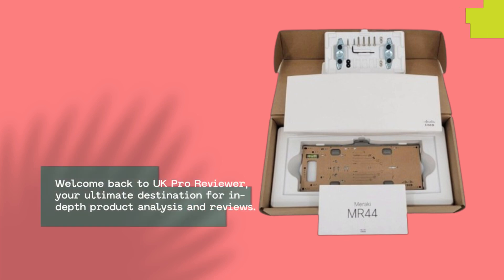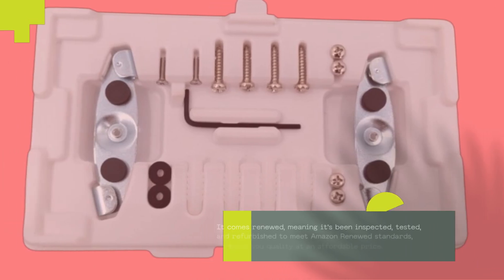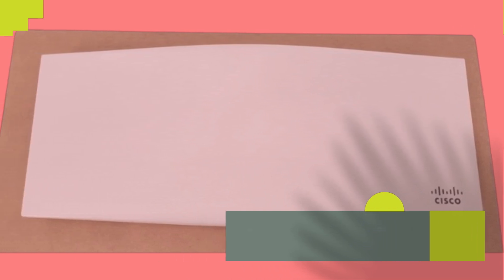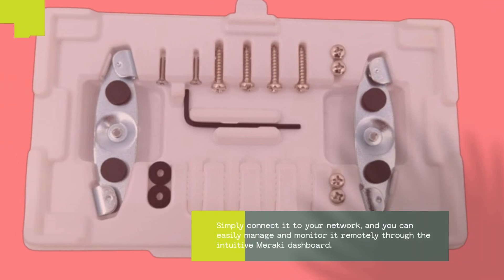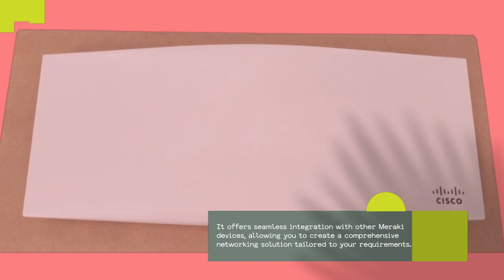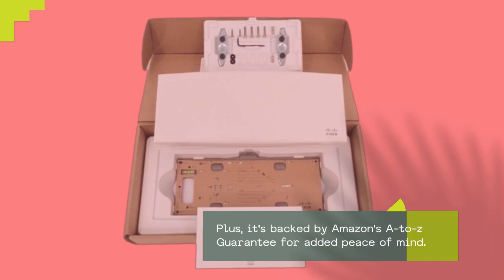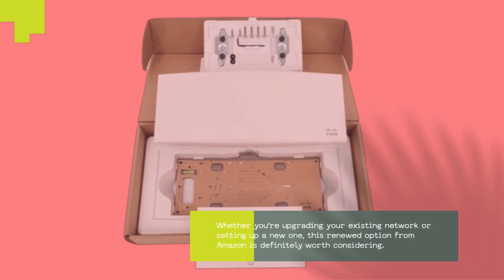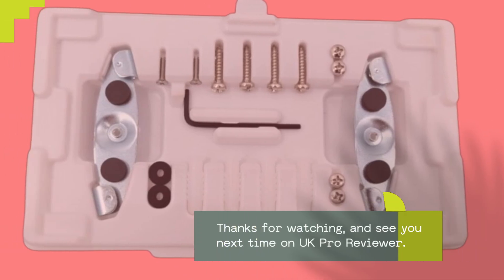🔍 Cisco Meraki MR44-HW Dual-Band Cloud Managed Wireless Access Point Review 🔍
Amazon Product Name : Cisco Meraki MR44-HW Dual-Band Cloud Managed Wireless Access Point

Introducing the Cisco Meraki MR44-HW Dual-Band Cloud Managed Wireless Access Point, your ultimate solution for seamless and secure wireless connectivity. The Cisco Meraki MR44-HW Access Point delivers high-performance Wi-Fi coverage with its dual-band capabilities, ensuring reliable connectivity for your devices. With cloud management capabilities, you can easily configure, monitor, and manage your wireless network from anywhere, providing unmatched flexibility and scalability. Whether you're setting up a network for a small office, retail store, or large enterprise, the Cisco Meraki MR44-HW Access Point offers the performance, reliability, and security you need to keep your business running smoothly. Experience the power of cloud-managed wireless networking with the Cisco Meraki MR44-HW Dual-Band Cloud Managed Wireless Access Point.